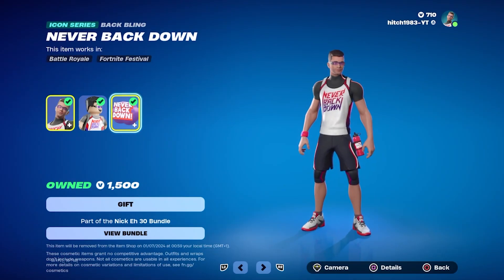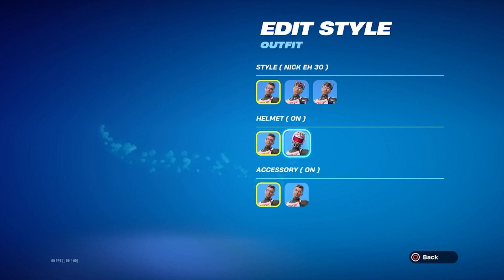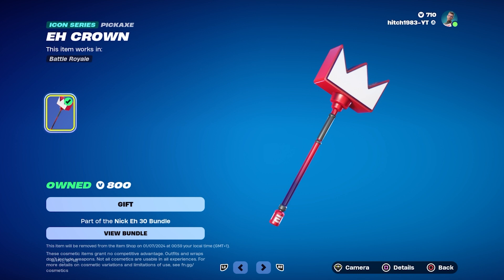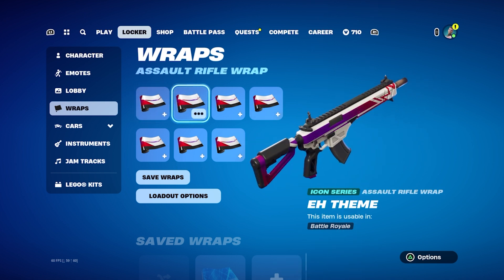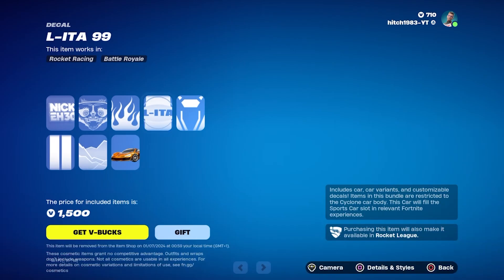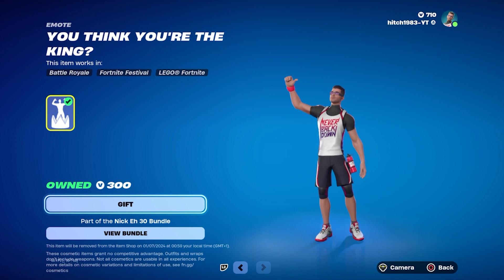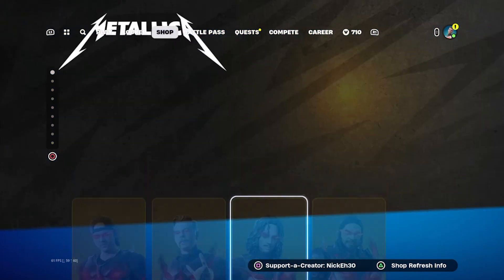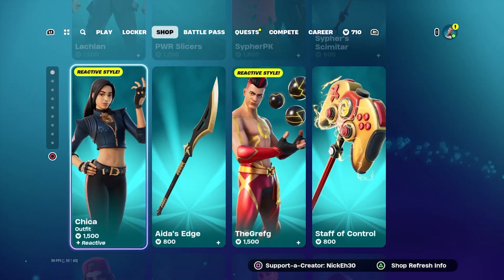Reacting To Nick EH 30s Icon Skin And New The Update.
Let me know what other video you want to see in the comments below.